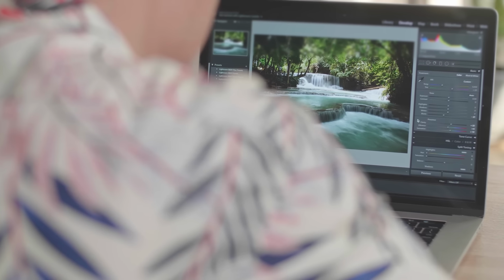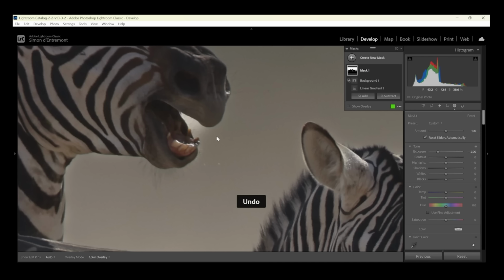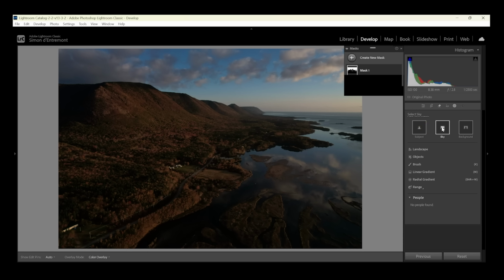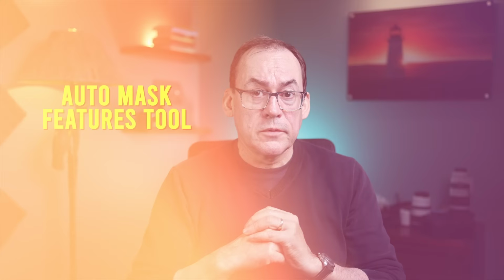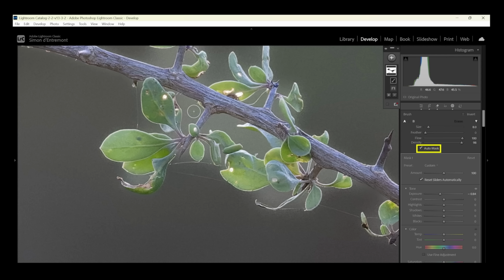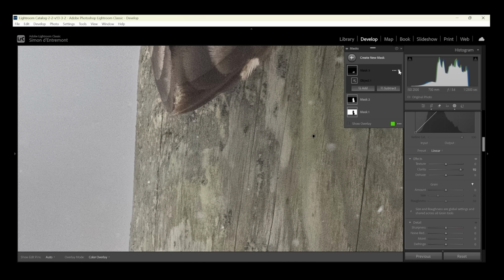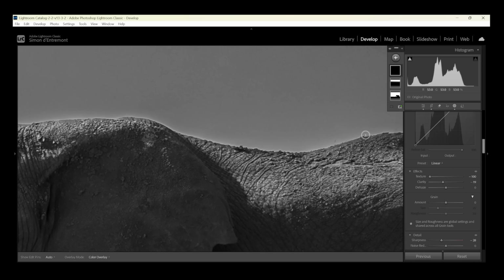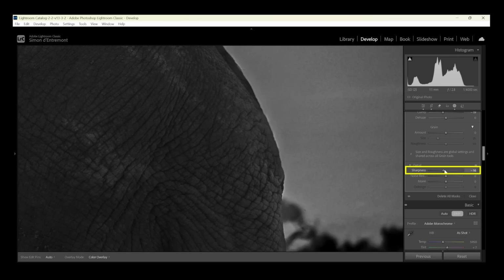THIS GAMECHANGER TECHNIQUE takes Lightroom Classic to a new level!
My equipment:
Kase Filters I use:
16 TB hard drives for NAS